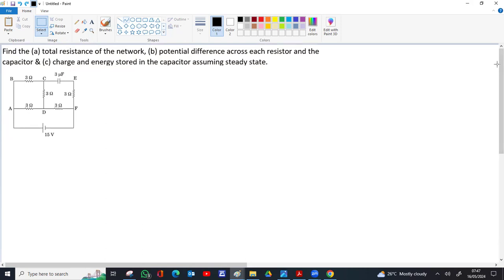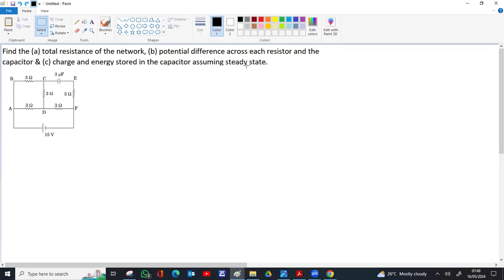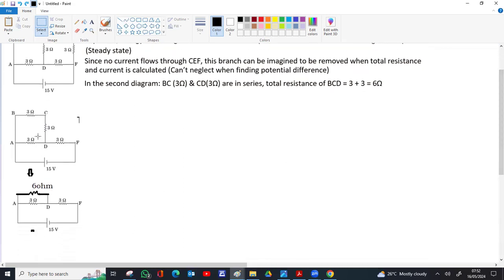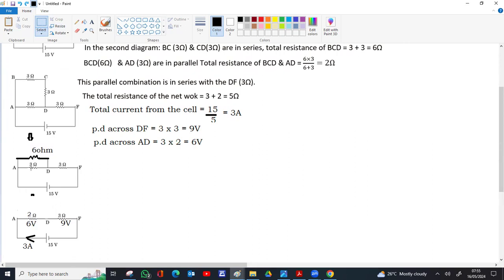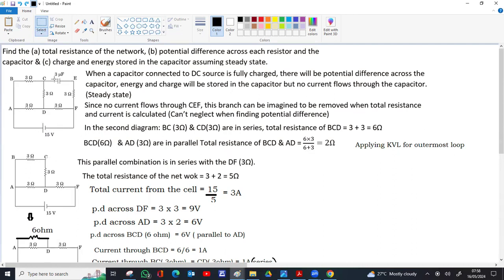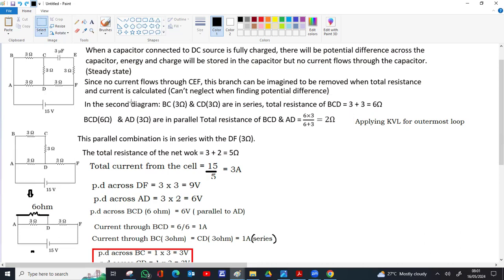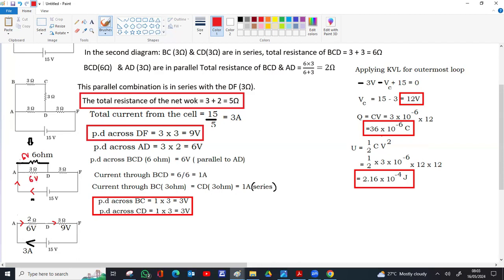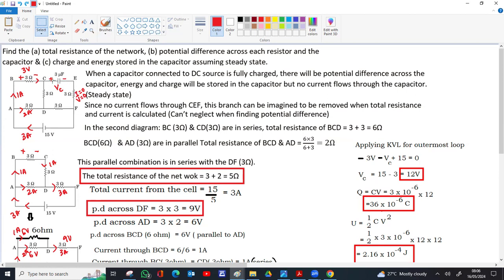DC CIRCUITS WITH RESISTOR AND CAPACITOR TO FIND POTENTIAL DIFFERENCE CHARGE AND ENERGY STORED IN CAP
Analyse the circuit and find the total resistance of the net work. Find the potential difference across each resistor and capacitor. Also find the charge and energy stored in the capacitor